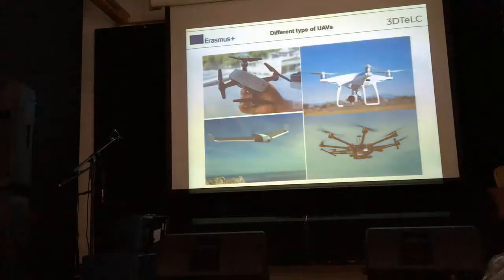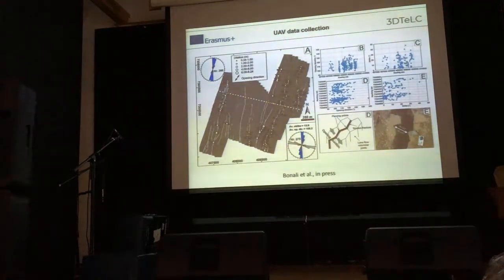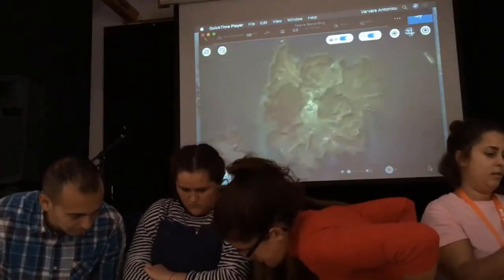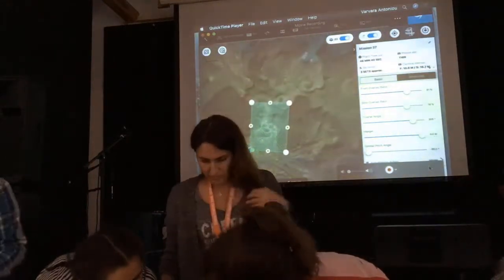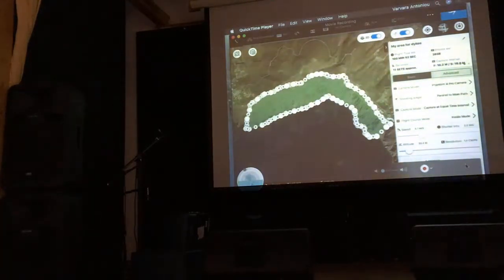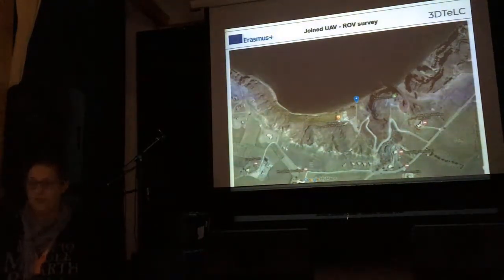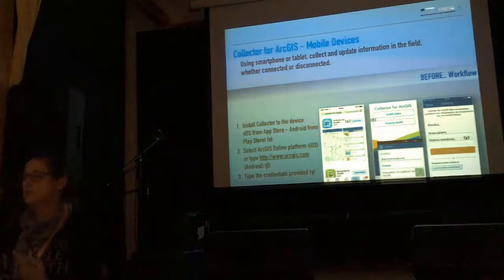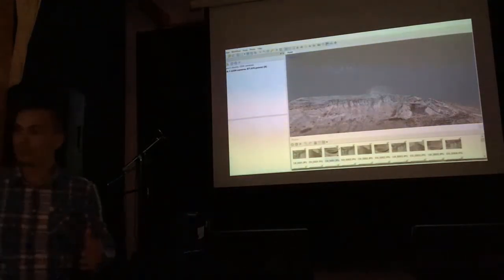Day 2 Dr Fabio Bonali, Dr Vavara Antoniou and Dr Paraskevi Nomikou UAV and ROV data collection